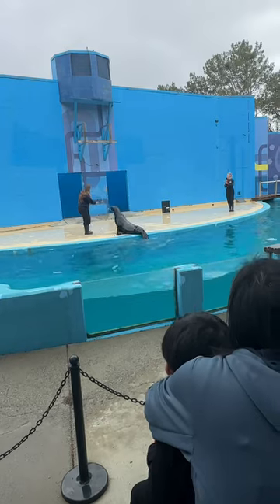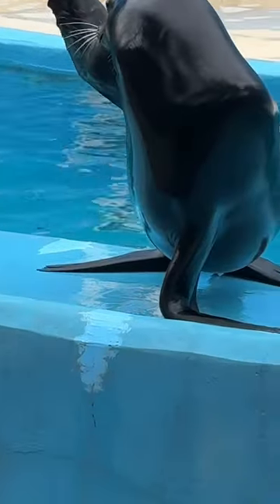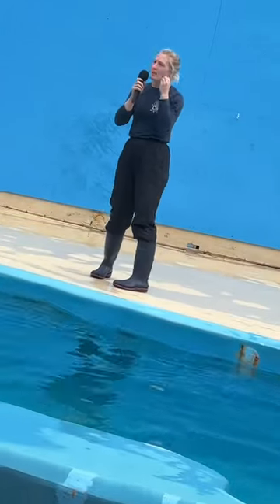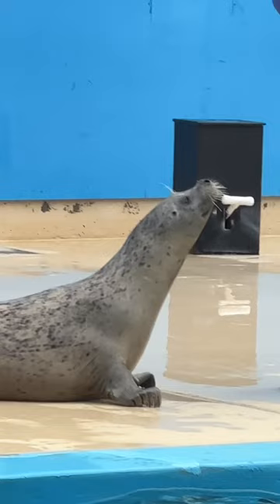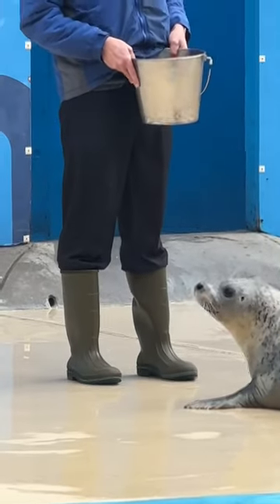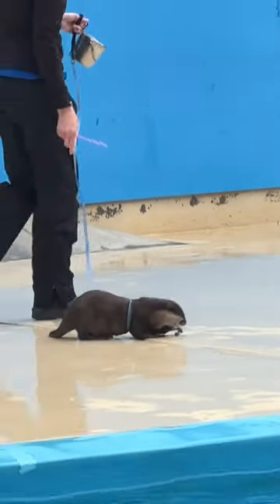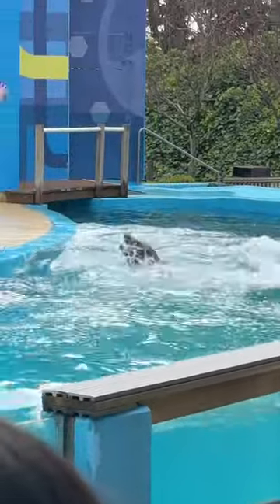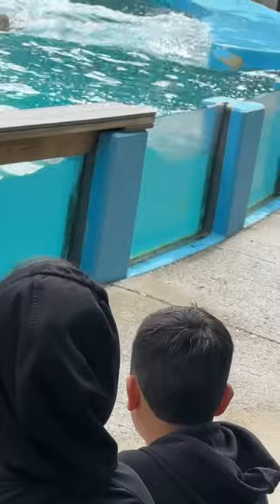Live sea lion show at sixflags!